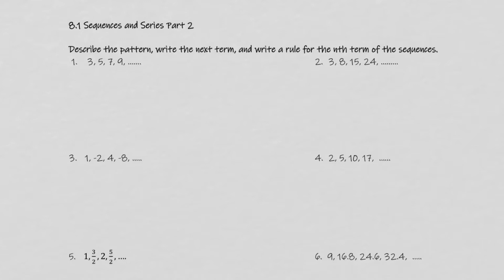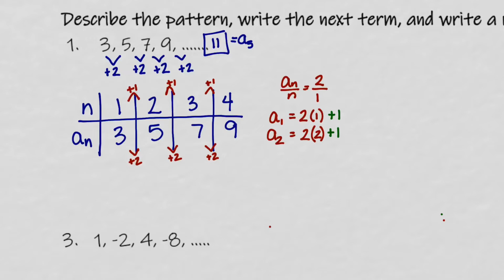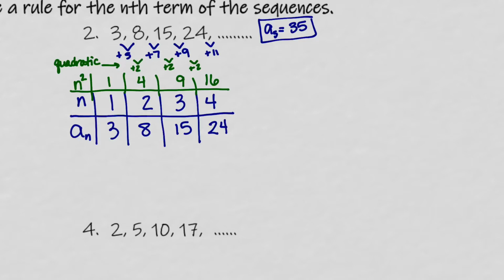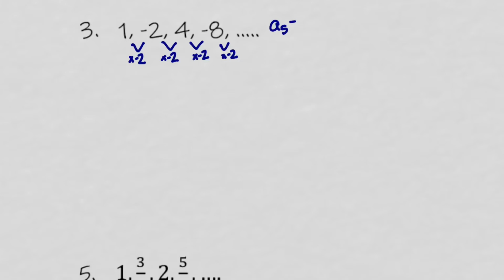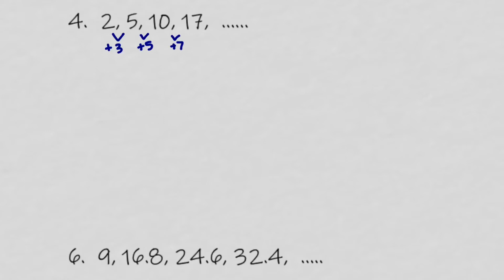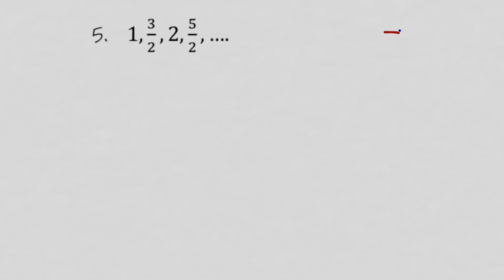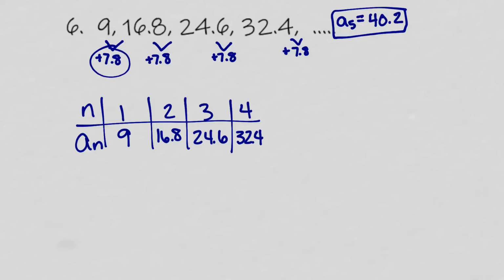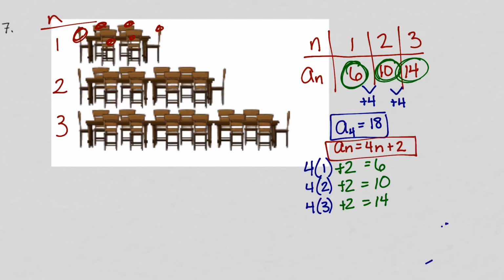8.1 Notes for Practice #2